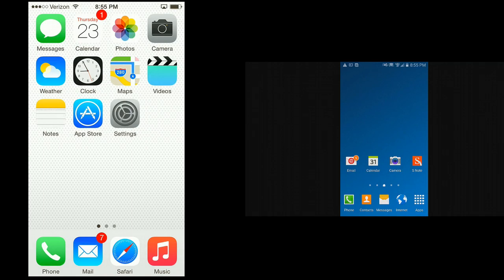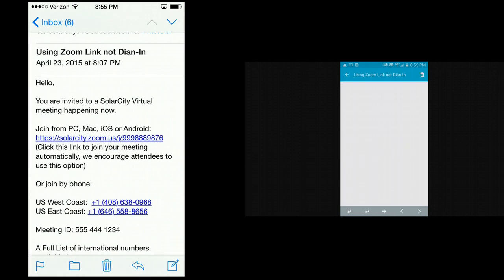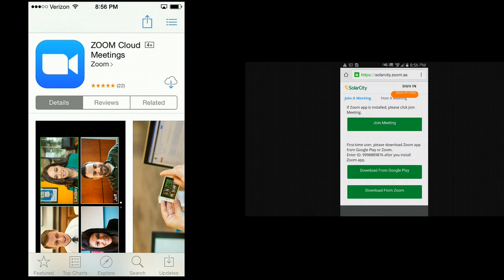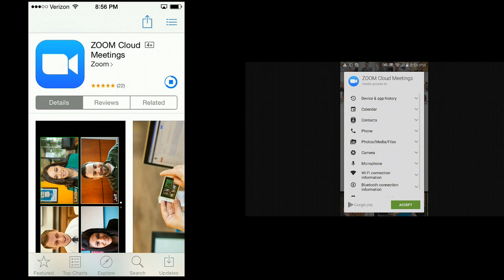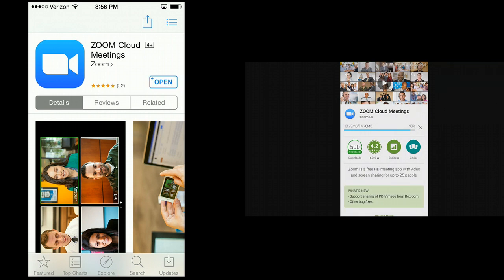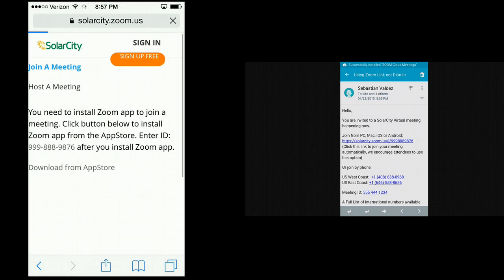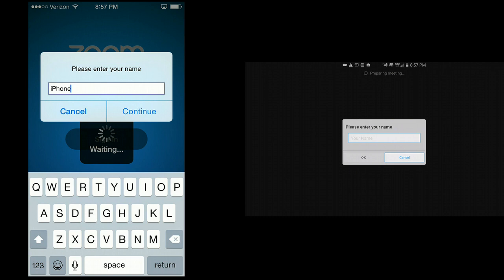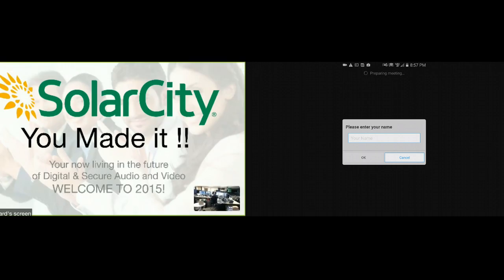Zoom on SmartPhones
This video describes how to join a meeting on your iPhone and Android Device.